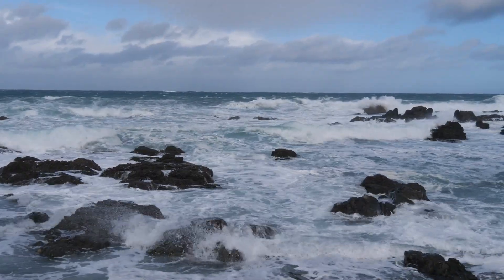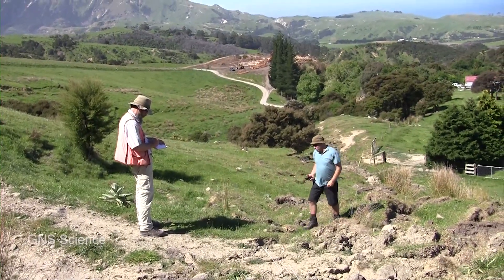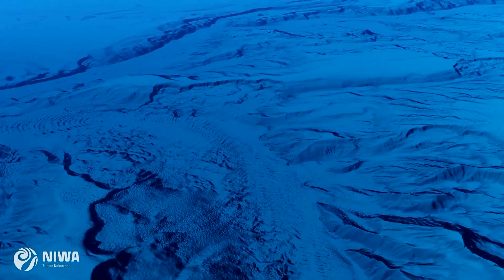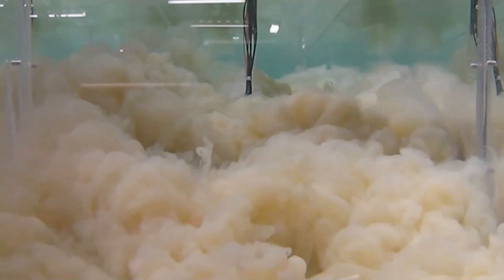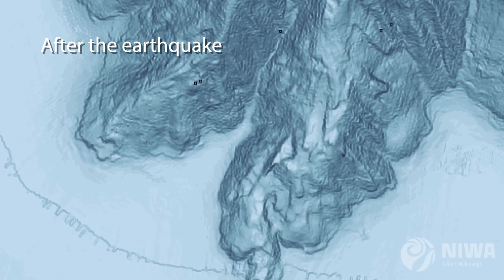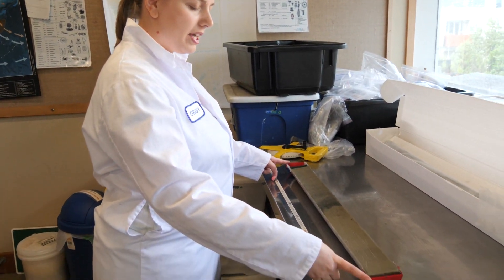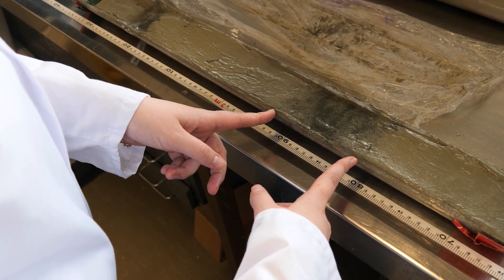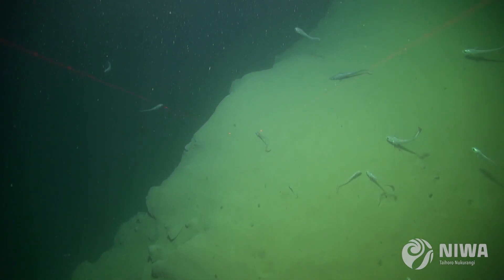Ocean Impacts from the M7.8 Kaikōura Earthquake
Thank you to Out There Learning for creating this fantastic video!
The 2016 Kaikōura Earthquake had a massive impact on the landscape,
but what about the sea floor? Lorna Strachan and Stephanie Tickle have been involved in large scale science investigations to understand how the marine environment was impacted during the earthquake and over the years that followed, which has led to surprising discoveries.

Learn more about Dr Lorna Strachan's work over on our

This video was originally posted to the Out There Learning YouTube channel and has been posted here with permission.